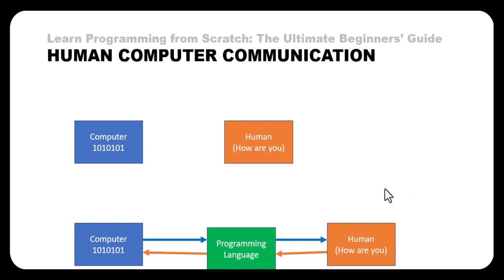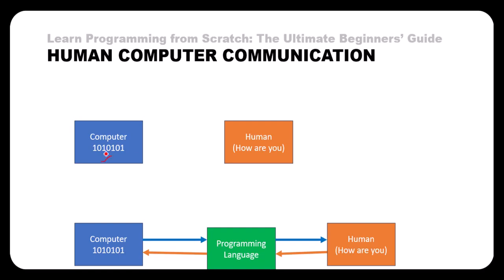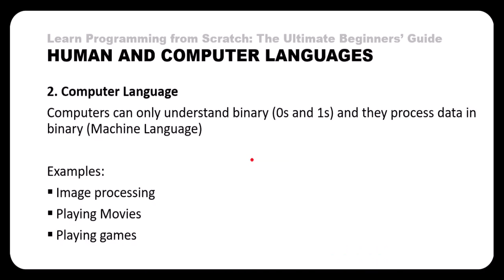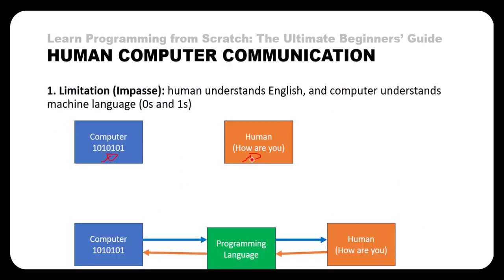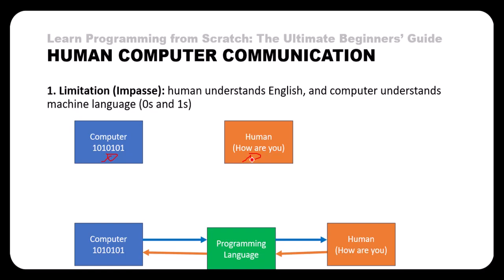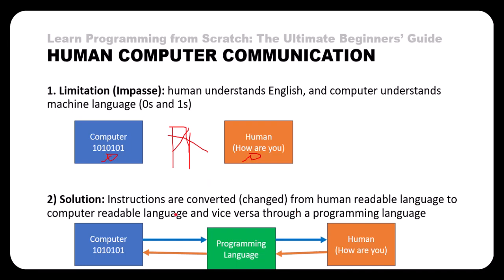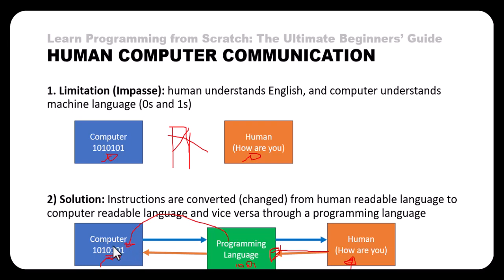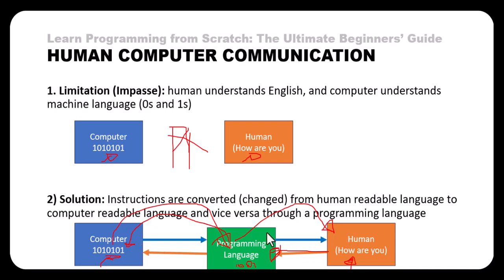9. Human Computer Communication